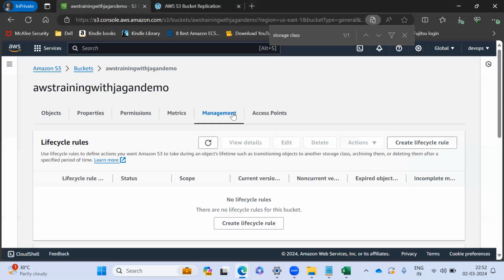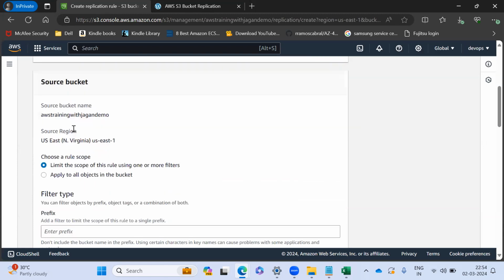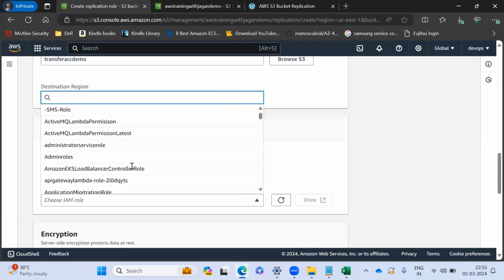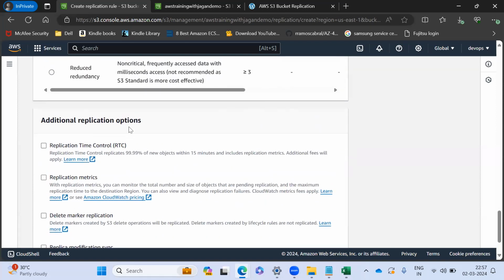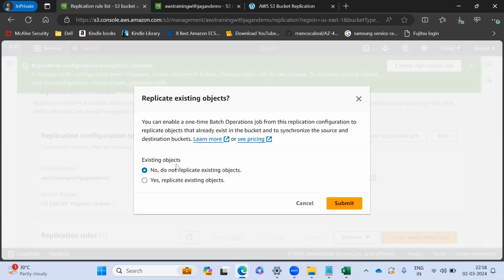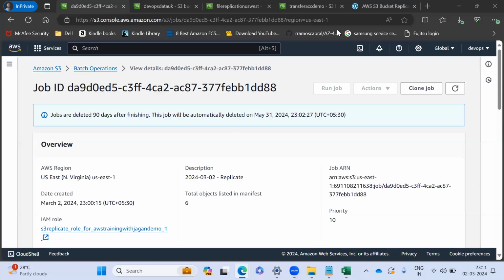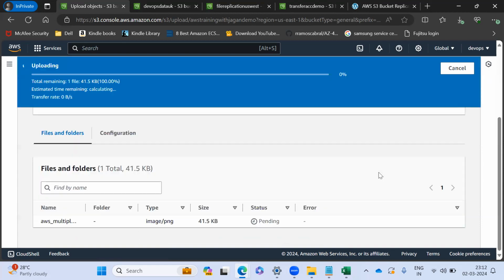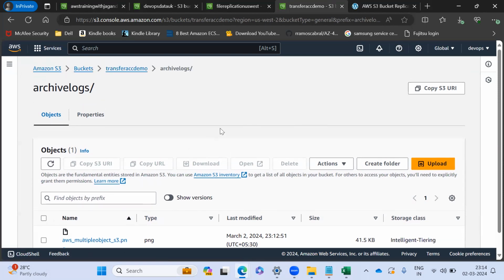Hands-On Lab on Configuring S3 Bucket Replication Rules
Unlock the full potential of AWS S3 with our hands-on lab on S3 Bucket Replication rules. This step-by-step tutorial is crafted for AWS users who wish to ensure data redundancy,

security, and availability across multiple geographic locations. Through this practical lab, you'll learn how to configure and implement S3 replication rules effectively, enabling cross-region data backup and disaster recovery strategies. Whether you're a beginner aiming to strengthen your AWS skills or an experienced professional looking to refine your data management practices, this video provides all the tools and insights needed to master S3 Bucket Replication. Join us to enhance your AWS proficiency and secure your data in the cloud